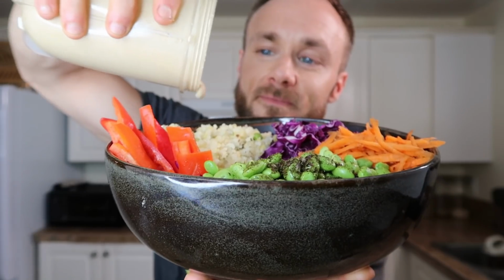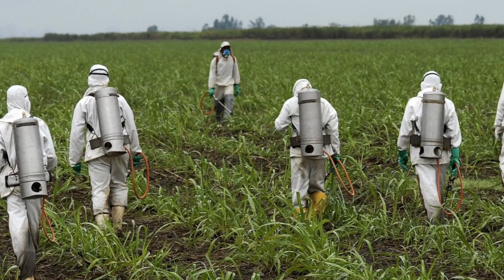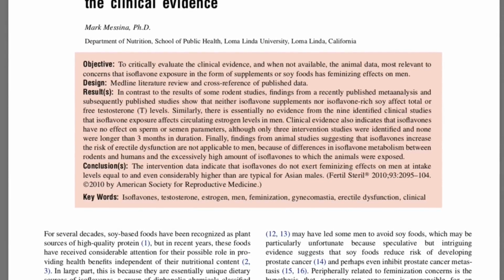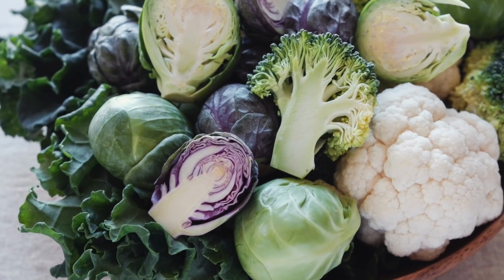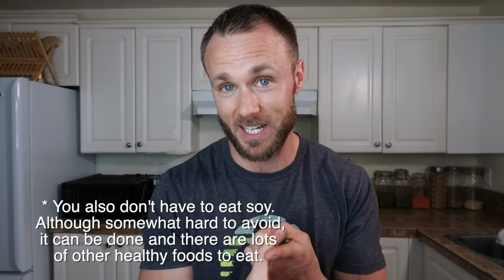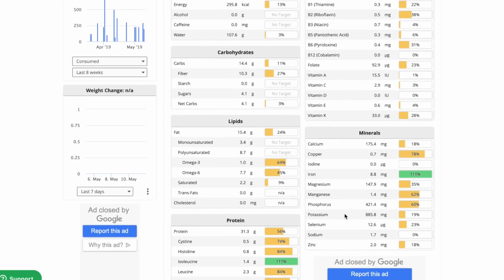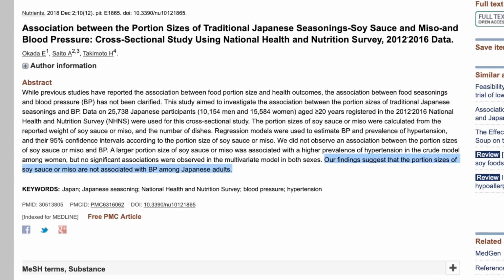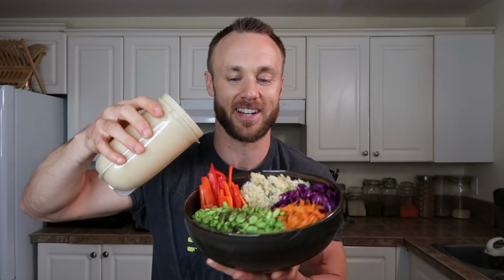Is Soy Amazing & Should You Eat It?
Today we dig into the controversial legume, Soy. There's so much to cover and I definitely couldn't cover it all, but I did my best to cover the issues I get the most questions about. Thanks so much for checking out this video. Let me know your thoughts on soy down below.

SAUCE RECIPE

Miso Tahini Sauce (simple and thick!)

1 Tbsp. miso,
1 tbsp ACV
2 Tbsp Tahini,
2 Tbsp hot water

Mix together well and use for marinading, dip, or add a couple more tbsp of water and use for a dressing!

Miso Tahini Sauce 2.0 (similiar to recipe above but AMPED UP!)

1 Tbsp. miso,
2 tbsp apple cider vinegar
2 Tbsp tahini,
4 Tbsp hot water
2 tsp toasted sesame seeds
1 tsp garlic powder
1 tsp onion powder

Blend everything together in a blender (I used my magic bullet) enjoy as a dressing, sauce or dip! Happy Eating!

HUGE THANKS to Matt Nagra for links to some of the studies cited

2 year study on Soy effects on hormones in pre menopausal women

THINGS I USE & LOVE (CAMERA, FITNESS & KITCHEN GEAR, SUPPLEMENTS):

I am Derek Simnett, a Certified Nutritional Practitioner.